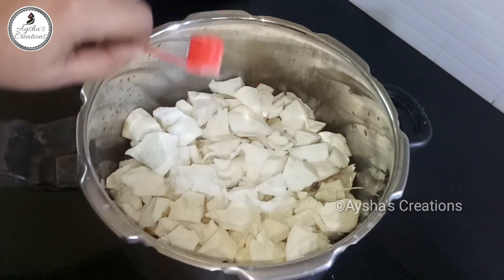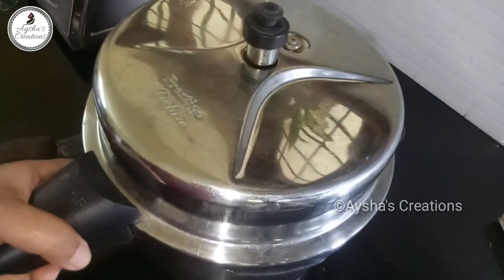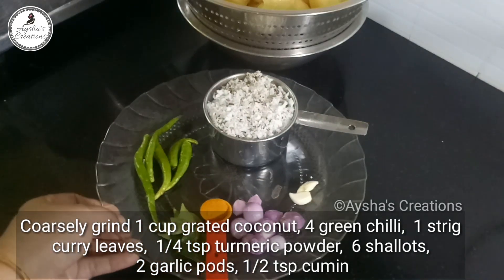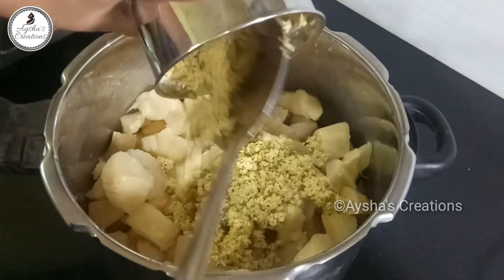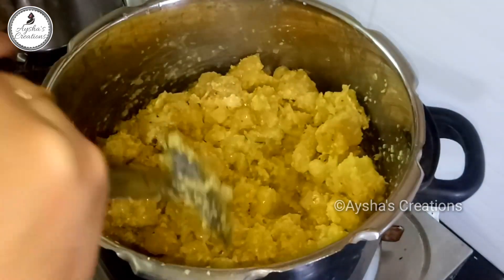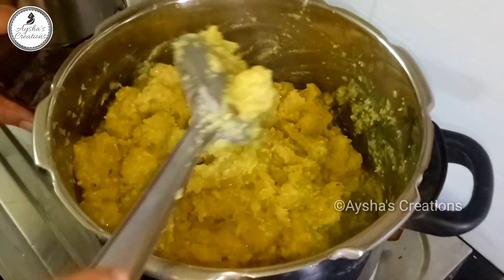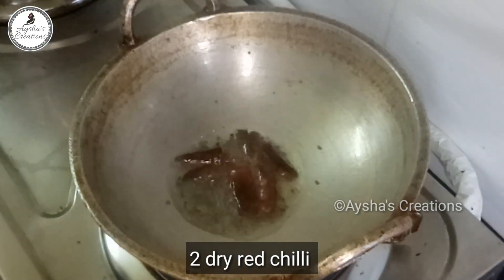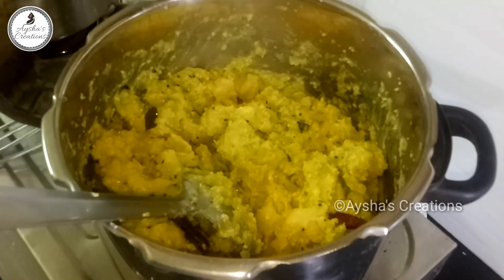തനി നാടൻ കപ്പ പുഴുക്ക് || Kerala Kappa Puzhukku || kappa recipes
The products I purchased from amazon

Kerala Thani Nadan Dish Kappa Puzhukku (Kappa means tapioca)
kappa recipes

Products Iam using :
Cutting mat

Products I use in my kitchen /Recommend
Milk Frother
Organizer 4 drawer
Organiser 3 drawer
Disposable piping bag
Turntable (28 cm) with fondant smoother
Plastic bag sealing clips
Almond Gum/Badam pisni
Nail & Scissors for cake
Nonstic 12 slot muffins(cup cake)mould
3 piece cake scraper
Stainless steel bread knife 12"
Bamboo skewers 10"
Chocolate foil wrapper

Ingredients for Kappa Puzhukku
Tapioca - 1 &1/2 Kg
Shallots -6
Garlic pods-2
Curry leaves
1tsp=5ml
1tbsp=15ml
1 cup =250ml